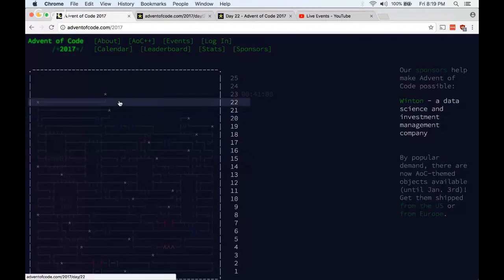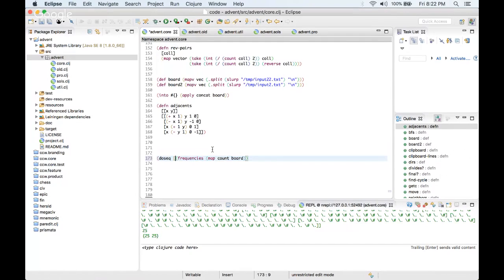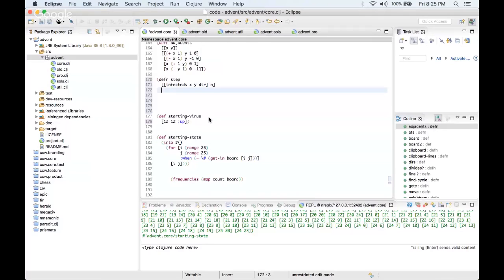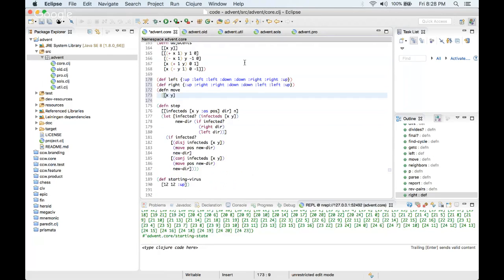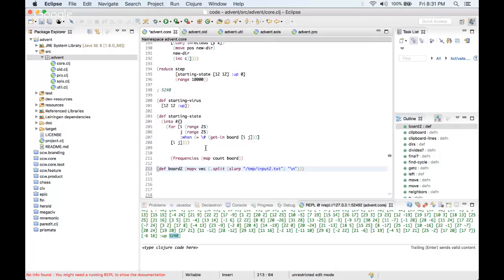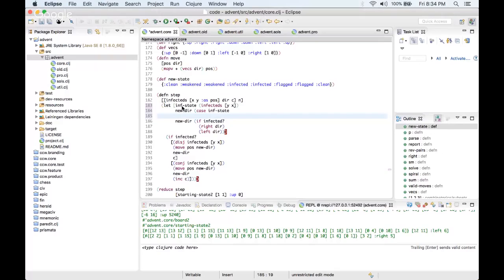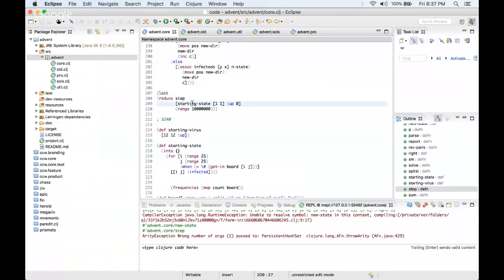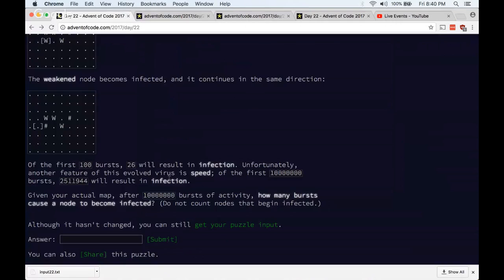Advent of Code 2017 December 22